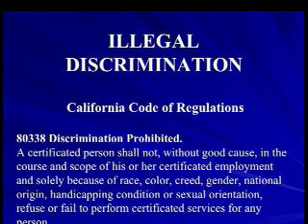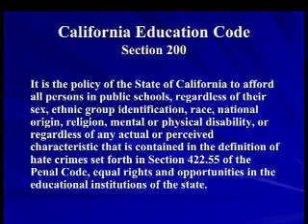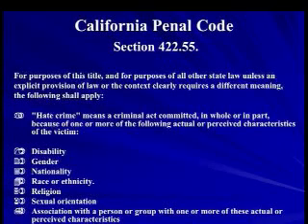Legal Seminar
The Law